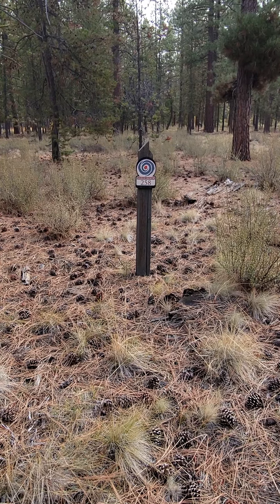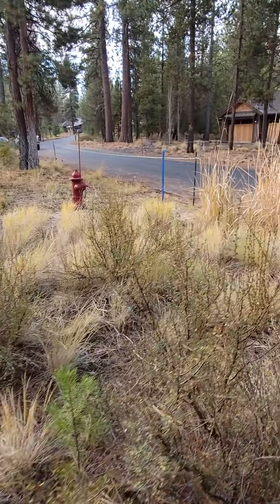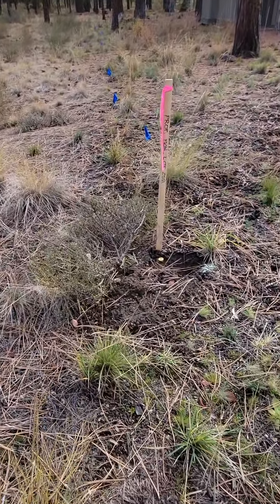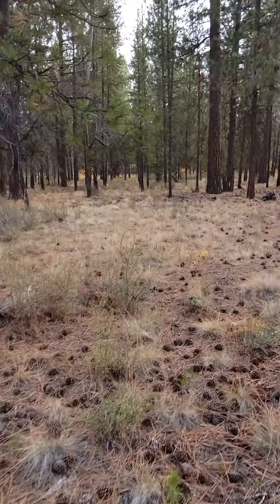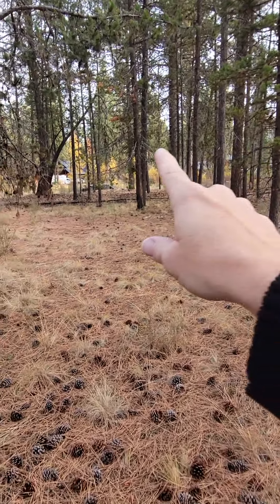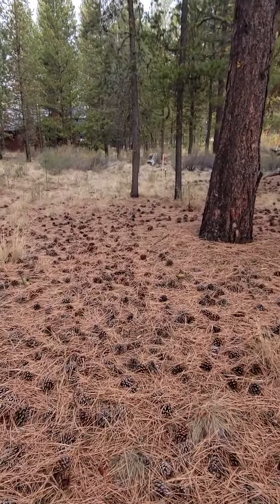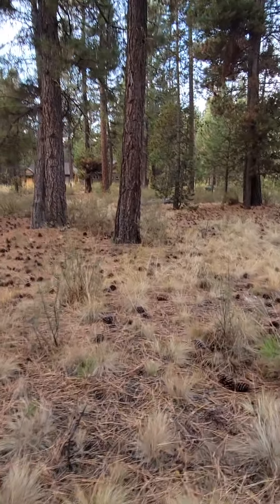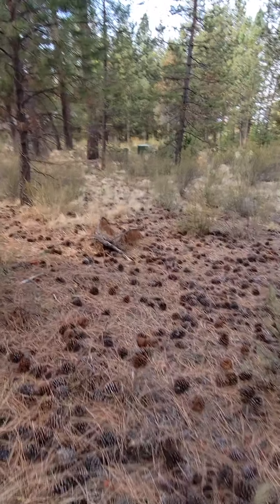56196 Sable Rock